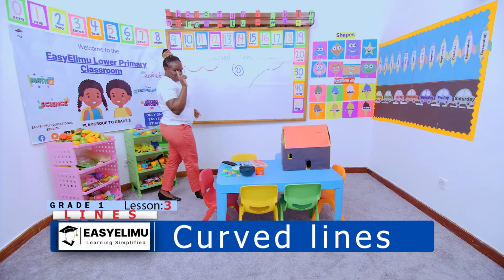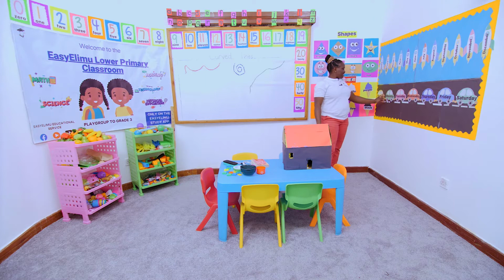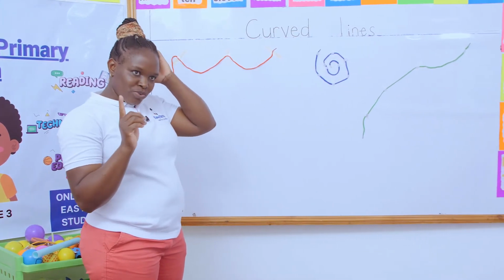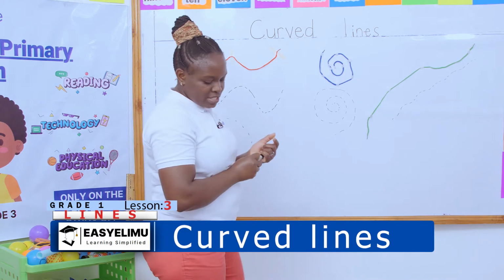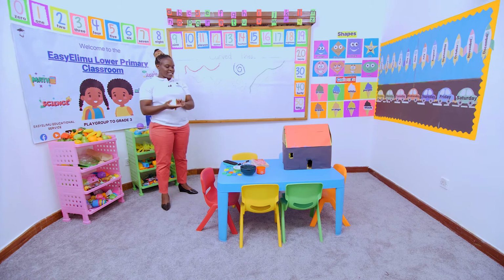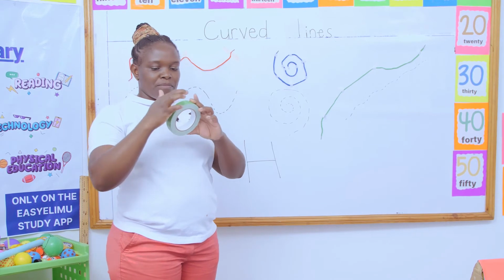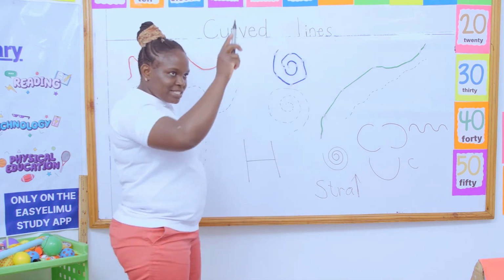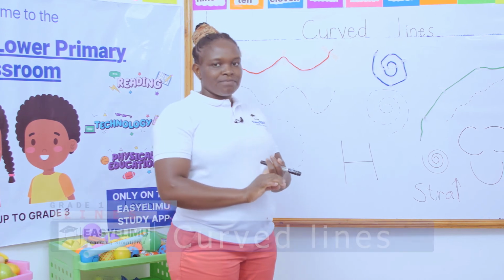What is a curved line? | Learn how to identify and draw curved lines | CBC Grade 1 Math Lesson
This is lesson 3 of 5 in sub-topic: Lines

Learn all about curved lines in this video lesson with Teacher Anauncieta.

Learning area : Mathematics
Strand : Geometry
Sub strand 10 : Lines
Lesson : Curved Lines